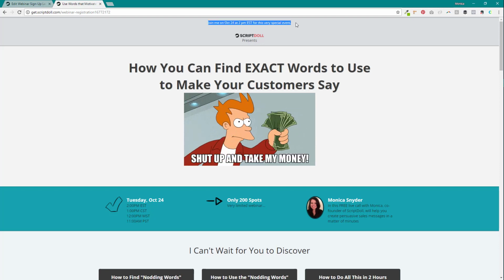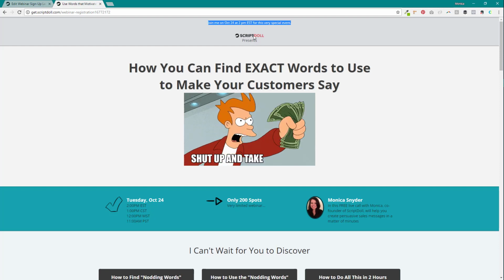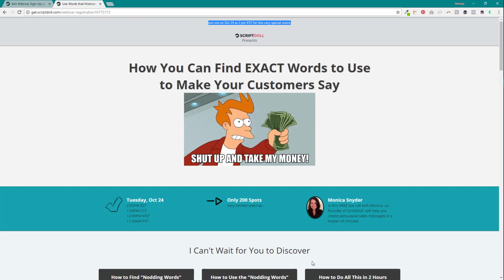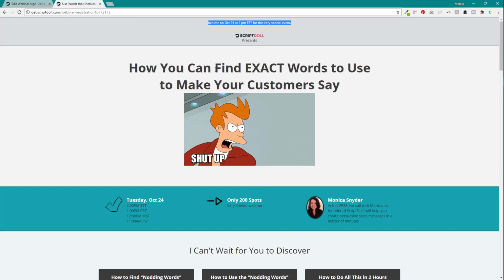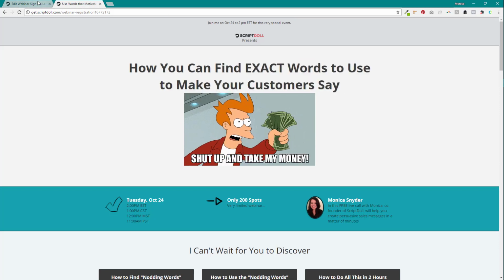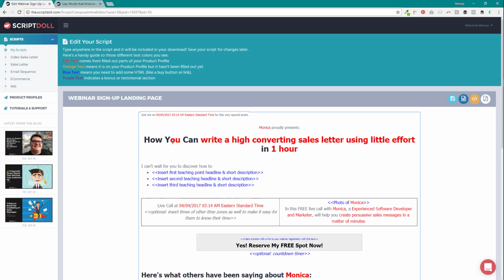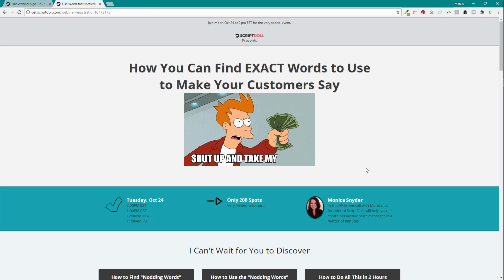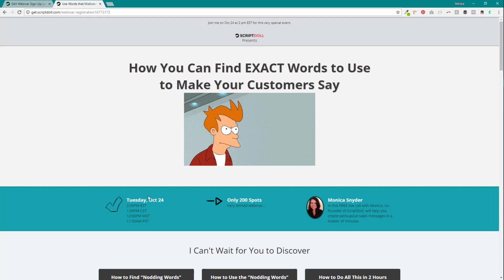Webinar Landing Page Template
Webinars are an amazing tool to grow your authority, your relationships with your customers, and make some money! They are also a fantastic way to get to know your customers and their pain points! That's why we created this Webinar Sign-Up Landing Page Template to get people to your webinar!

Check out the video for more details and to see the template in action.

Wondering what it looks like when you put it into a pretty page?

This script makes a perfect companion to the The "Bill Gates Webinar Email Sequence"

Don't have ScriptDoll?